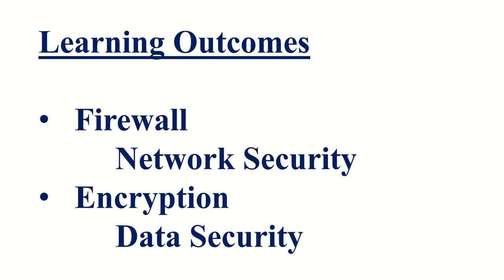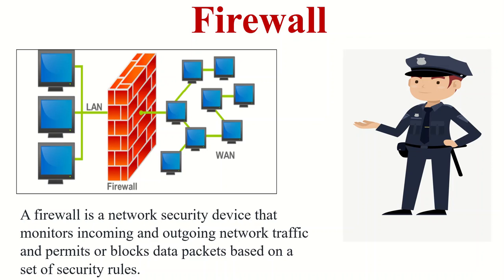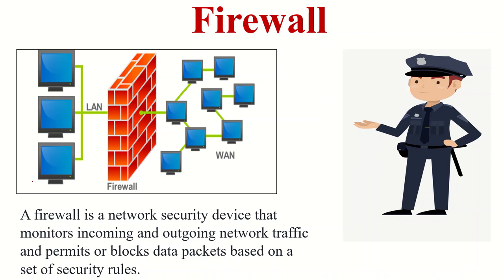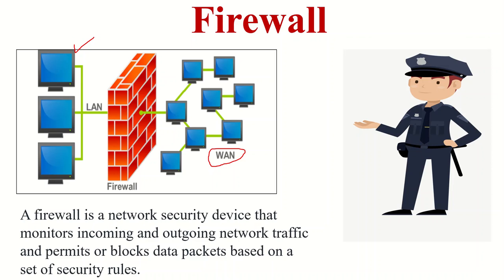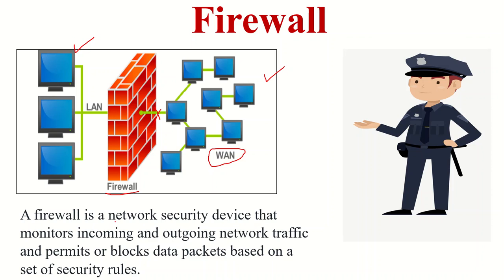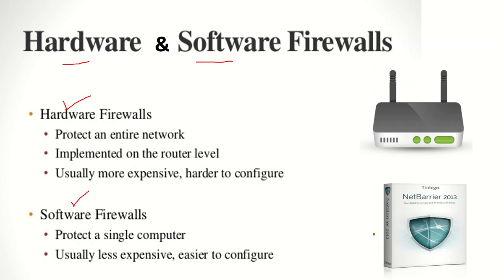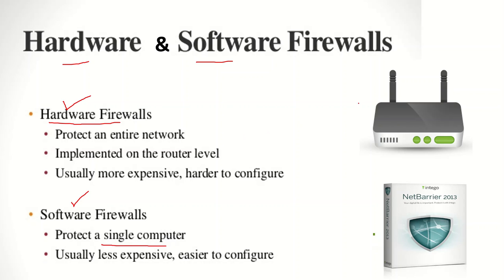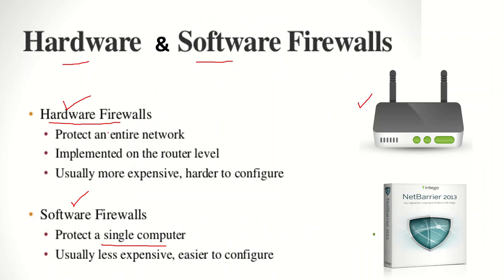L 2 Inside Internet( Firewall)